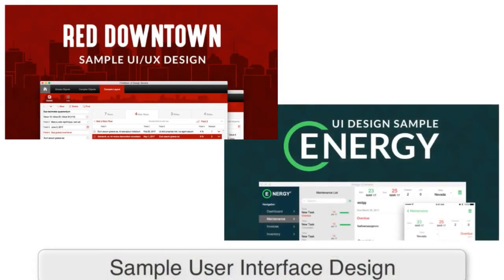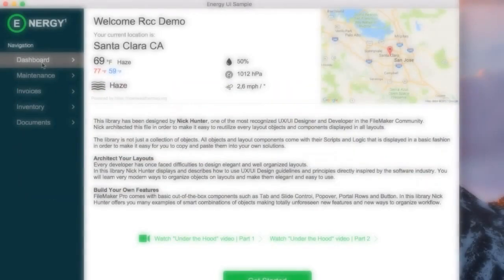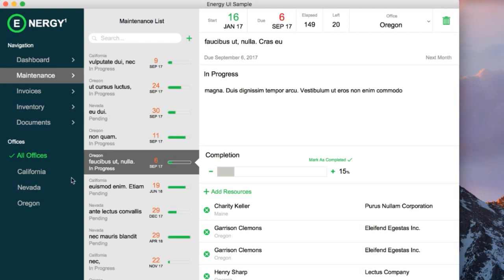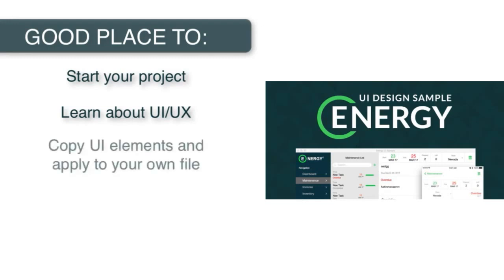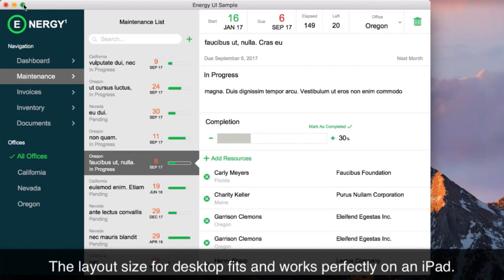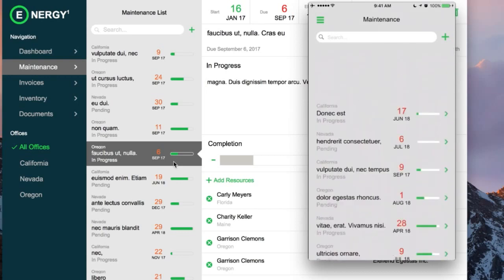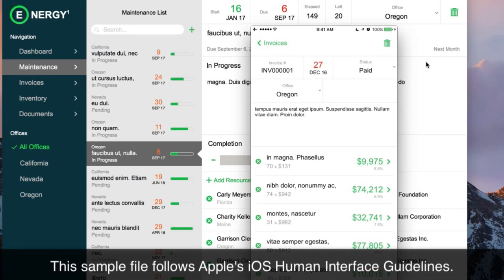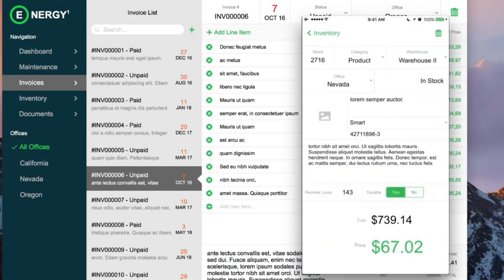FileMaker UI Sample: Energy | Overview | FileMaker Pro 16 Videos | FileMaker Pro 16 Samples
FileMaker UI Sample: Energy | Overview | FileMaker Pro 16 Videos | FileMaker Pro 16 Samples - #2562

Learn the FileMaker Pro 16 & FileMaker GO 16 for mobile devices training videos

Use FileMaker to create an app with the FileMaker Training Series